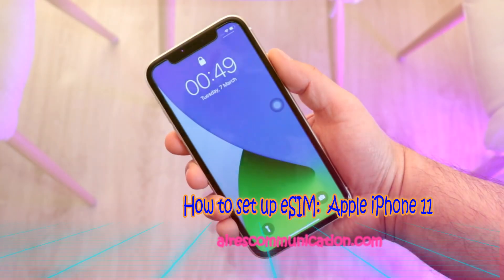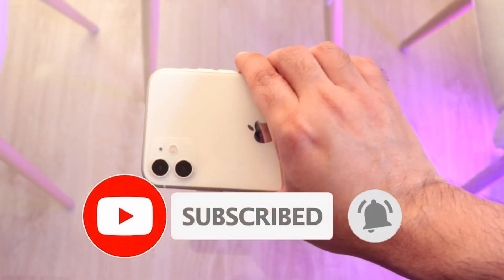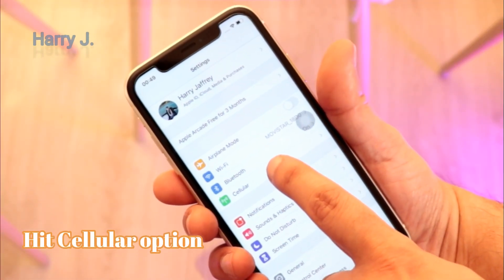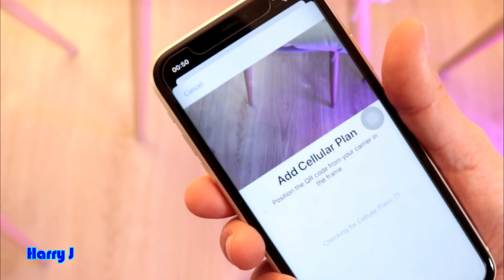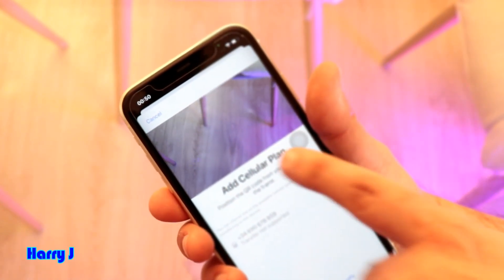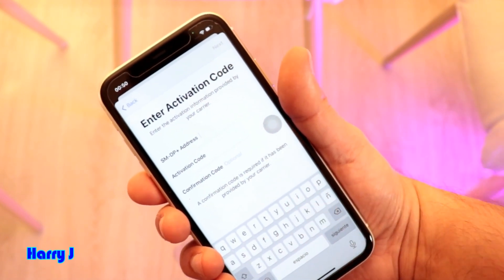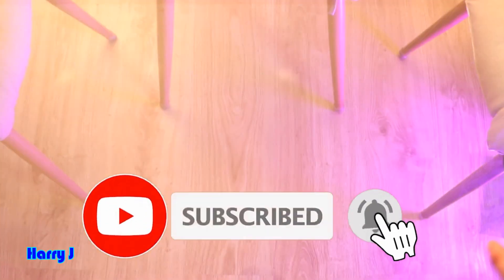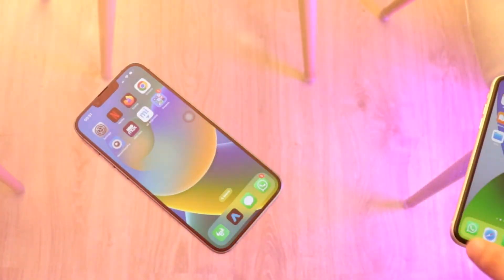How to set up eSIM: Apple iPhone 11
Skype is ringing call tone on my iPhone every time a Skype TEXT message is received

How to fix App wont download Stuck on spinning: iPhone 11, 11 pro, X, XS, 8, 7, 6 & Plus

How to Free Up iCloud Storage: iPhone 11, 11 pro, X, XS, 8, 7, 6 & Plus

How to Fix  No Sound Issue on iPhone 11, 11 pro  X, XS, 8, 7, 6